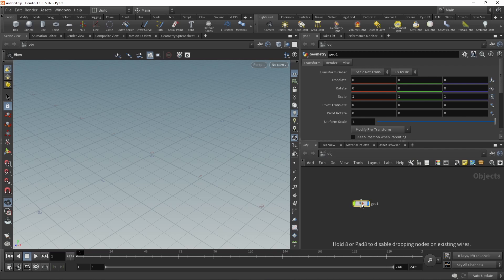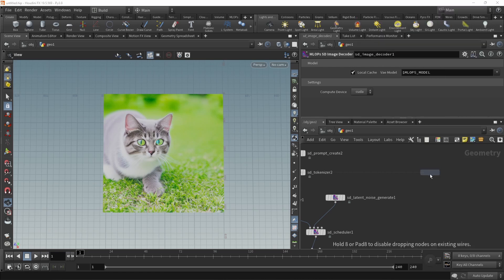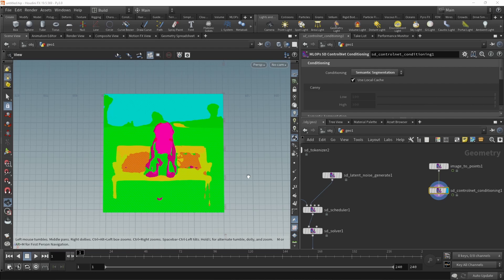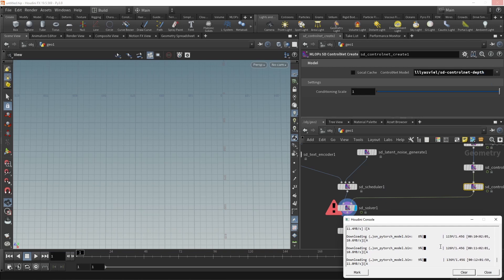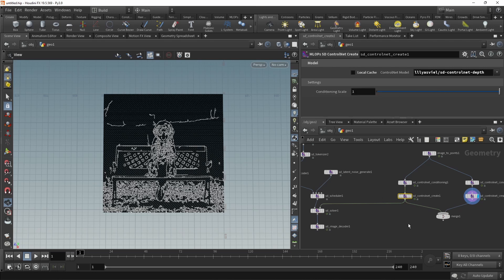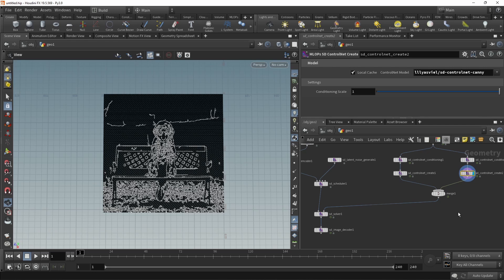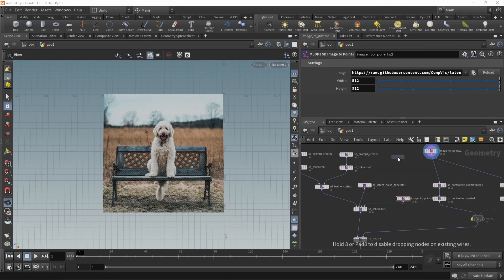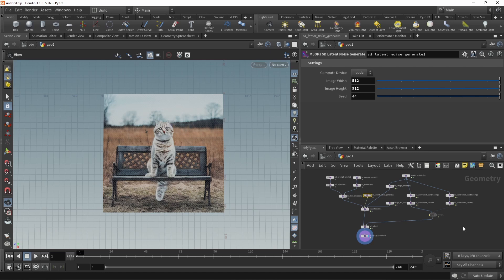MLOPS: ControlNet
00:00 - Intro / Standard Setup
01:03 - Simple ControlNet
03:45 - Multi ControlNet
05:31 - Inpainting Using ControlNet
06:40 - Infamous Last Words